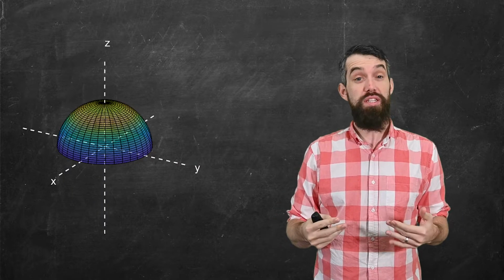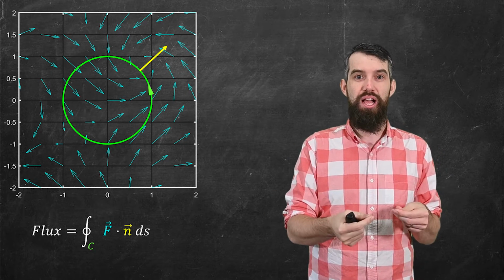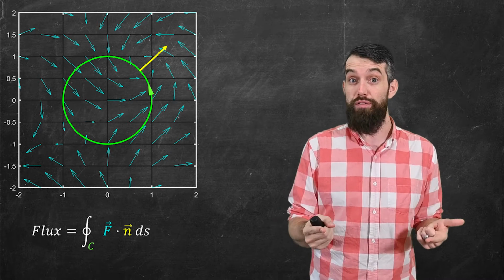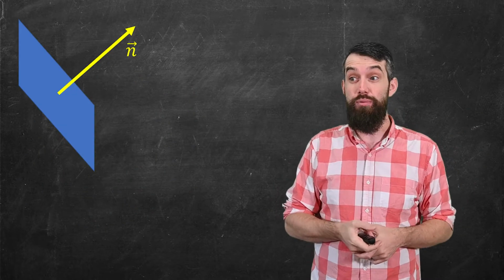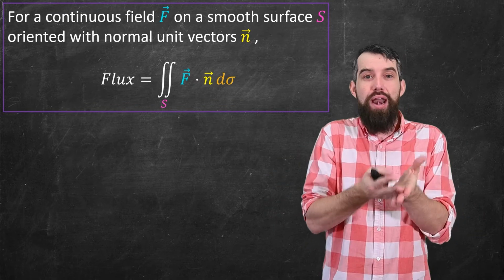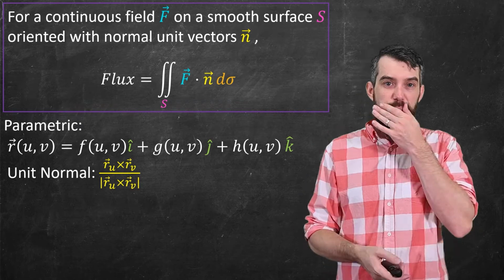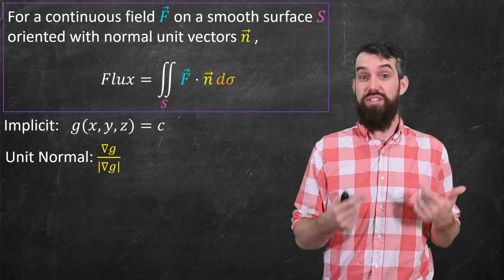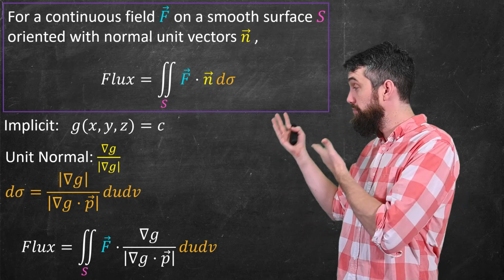16.6 Part III: Flux Across a Surface